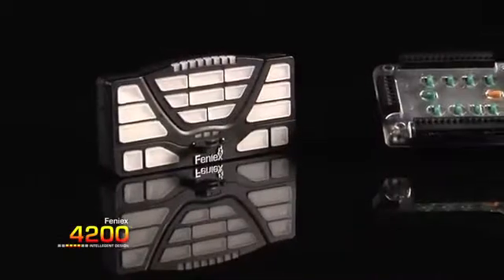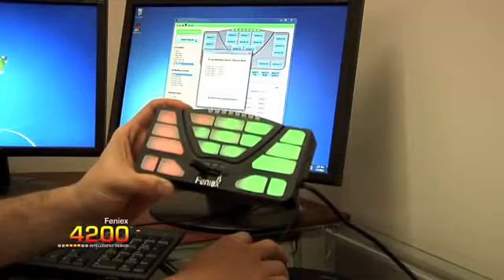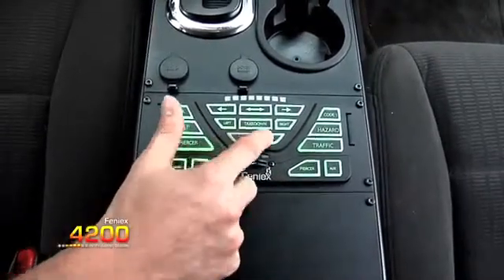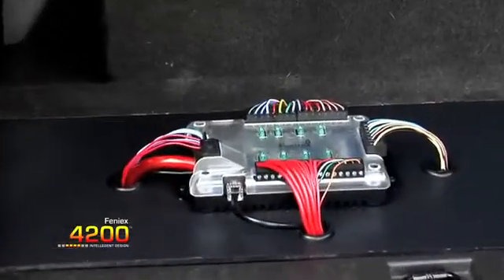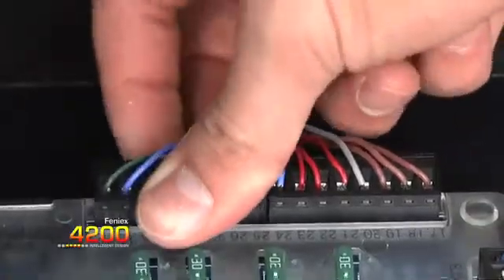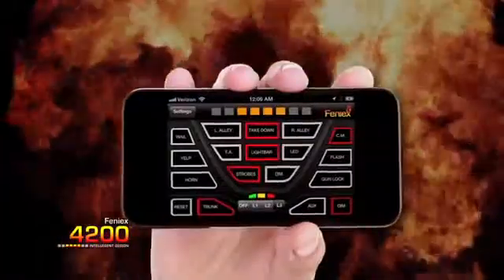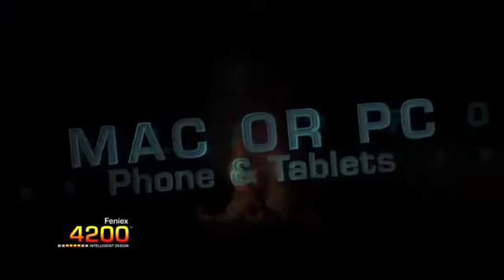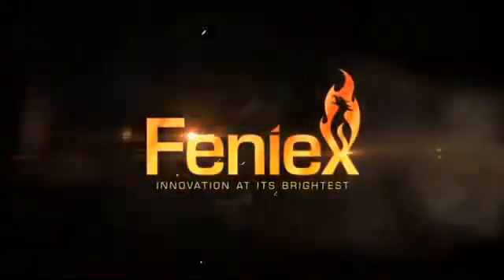Feniex Industries 4200 Siren and Controller with Bluetooth By Coderunnerspse.com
Features: 18, back-lit, push-feel buttons, use with or without siren module, 4 position programmable slide switch, Integrated traffic advisor with 8 outputs, 8 positive (+) or ground (-) activated inputs, 17 programmable outputs: 10 Amps (+) , Integrated 2 channel Wigwag/LED flasher rated at 3 Amps, USB port provides easy access for programming, Configure implementing included Windows application, Back-lit LEDs can be adjusted for day or night time use
Compatible with all other lighting and vehicle equipment, Ability to program buttons as: On/Off, Momentary, Timer, Bluetooth add on allows for phone or tablet wireless control
Color coded back lit LEDs (Red indicator for on/Green for off)